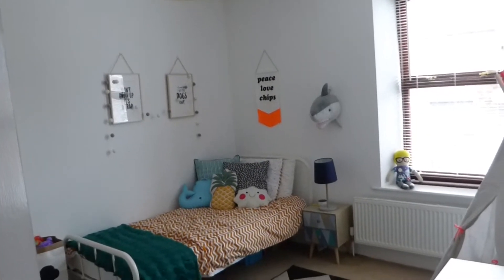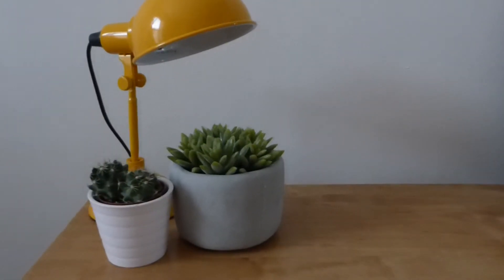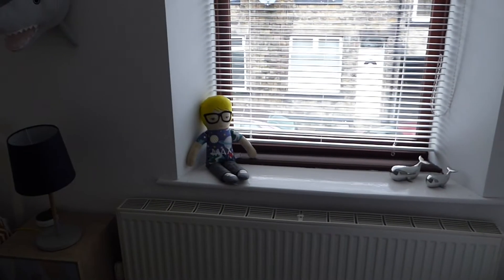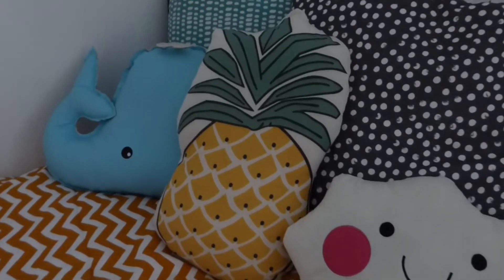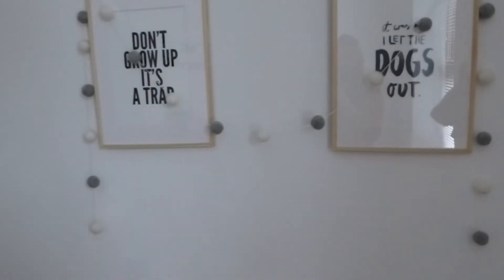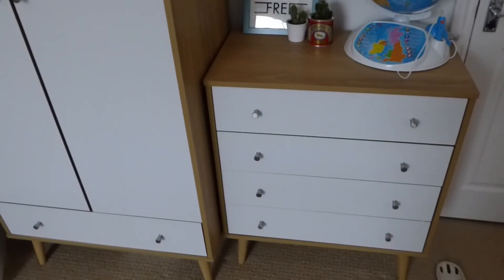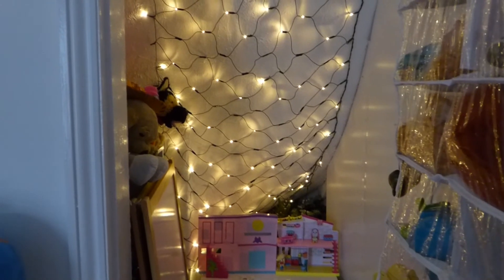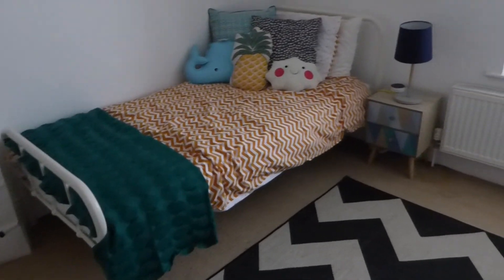BOYS BEDROOM TOUR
Hi everyone, I’m Emma! I’m wife to James and mum to Max (6) and Evie (4). We live in Sheffield along with our dog Poppy and cat Charlie.